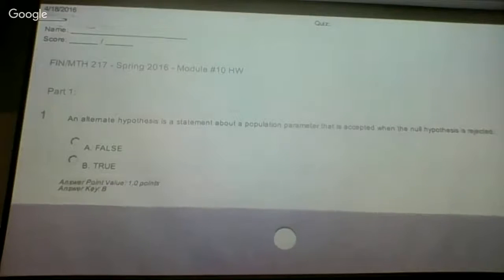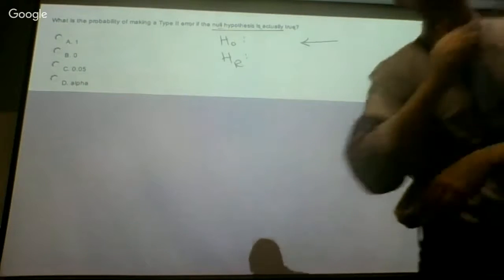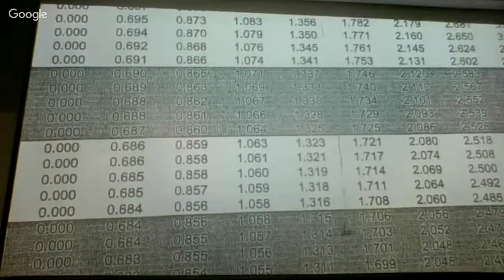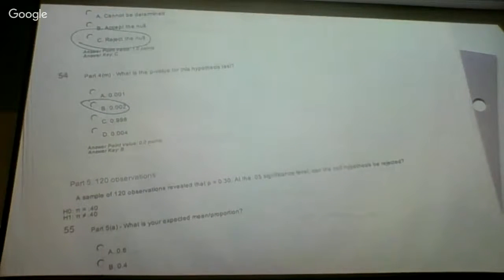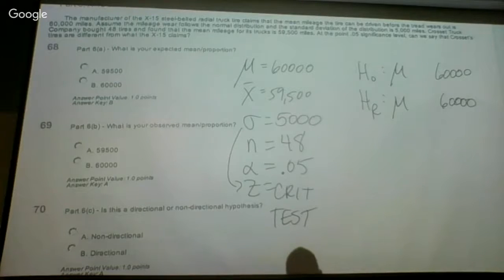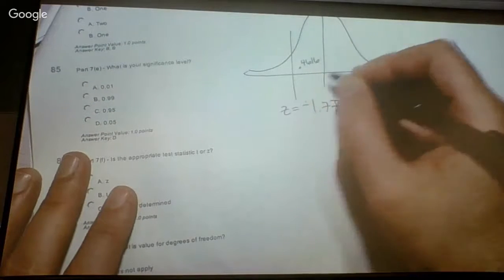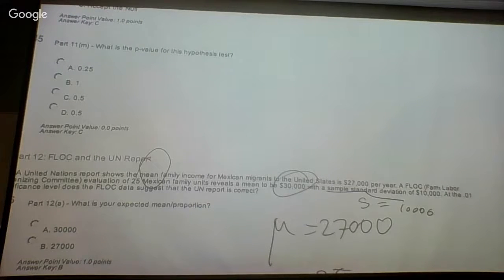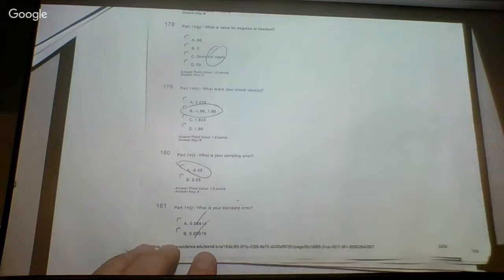FIN/MTH 217 - HW Help Module 10